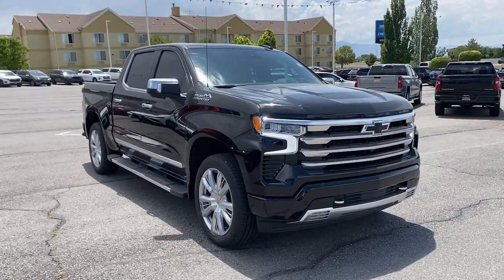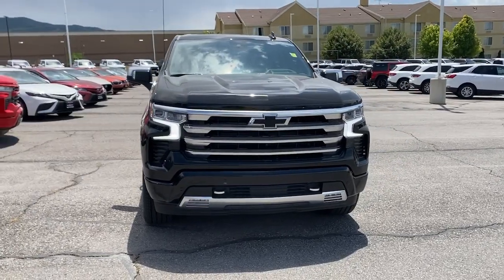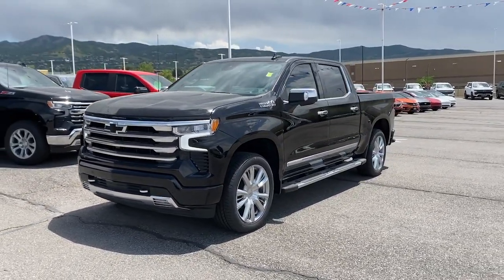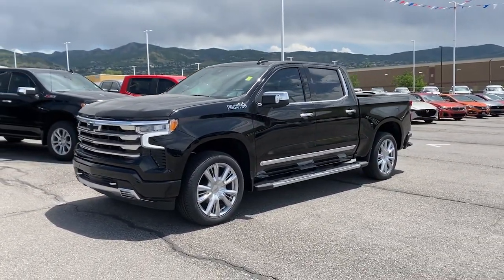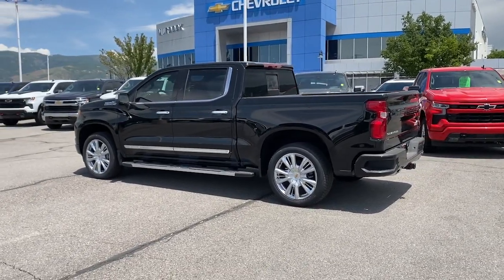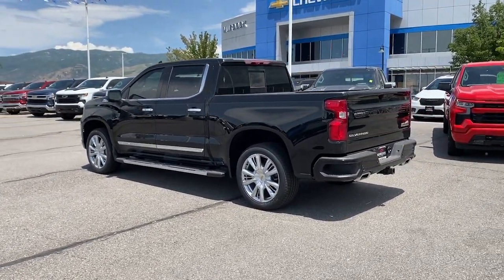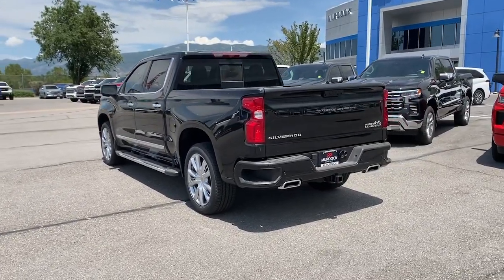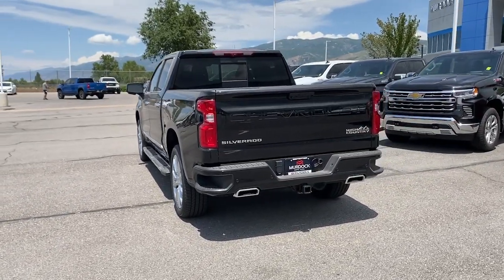2023 Chevrolet Silverado_1500 Bountiful, Woods Cross, North Salt Lake, Farmington, Kayesville T41340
Black New 2023 Chevrolet Silverado_1500 High Country available in 2375 S. 625 West, Woods Cross, Utah at Murdock Chevrolet. Servicing the Bountiful, Woods Cross, North Salt Lake, Farmington, Kayesville, UT area.

Murdock Chevrolet
2375 S 625 W

4WD 10-Speed Automatic EcoTec3 5.3L V8 10-Speed Automatic 4WD Jet Black Leather. COME EXPERIENCE OUR NO REGRETS CAR PURCHASE PROGRAM! MUST QUALIFY FOR ALL APPLICABLE REBATES! FREE SAFETY INSPECTIONS FOR LIFE!!! FREE CAR WASHES FOR LIFE!!!
Preferred Equipment Group 3LZ|3.23 Rear Axle Ratio|Auto-Locking Rear Differential|Wheels: 20 x 9 Painted Aluminum|Wheels: 22 x 9 Painted Aluminum|Wheel Locks (Set of 4) (LPO)|Perforated Leather Seat Trim|10-Way Power Driver Seat w/Lumbar|High Country Premium Package|Technology Package|Radio: Chevrolet Infotainment 3 Premium System|Electronic Cruise Control|Adaptive Cruise Control|Electric Rear-Window Defogger|Color-Keyed Carpeting Floor Covering|All-Weather Floor Liner (LPO)|OnStar & Chevrolet Connected Services Capable|120-Volt Instrument Panel Power Outlet|Bed View Camera|Not Equipped w/Steering Column Lock|Power Sunroof|Chevytec Spray-On Black Bedliner|Chrome Assist Steps|Deep-Tinted Glass|Front License Plate Kit|LED Cargo Area Lighting|Power Tailgate|Rear Wheelhouse Liners|Front Black Bowtie Emblem (LPO)|High Capacity Suspension Package|Trailering Package|Adaptive Ride Control Suspension|Integrated Trailer Brake Controller|Rear Camera Mirror|SiriusXM w/360L|Driver Memory|Power Sliding Rear Window w/Rear Defogger|10-Way Power Passenger Seat Adjuster w/Lumbar|Chevrolet Connected Access Capable|Power Front Passenger Windows w/Express Up/Down|Power Rear Windows w/Express Down|Keyless Open & Start|Power Front Windows w/Driver Express Up/Down|Front Carpeted Floor Mats|Rear Carpeted Floor Mats|Bluetooth For Phone|Remote Vehicle Starter System|Front Rainsensing Wipers|Compass|Hitch Guidance|Floor Mounted Center Console|Auto-Dimming Inside Rear-View Mirror|Outside Heated Power-Adjustable Mirrors|Body-Color Painted Mirror Caps|Electronic Transmission Range Selector Shifter|Safety Alert Seat|Wireless Charging|Heated Driver & Front Outboard Passenger Seats|2nd Row Heated Outboard Seats|120-Volt Bed Mounted Power Outlet|Heated Steering Wheel|Ventilated Driver & Front Passenger Seats|170 Amp Alternator|Electrical Steering Column Lock|Dual Exhaust w/Polished Outlets|Power Tilt & Telescoping Steering Column|Wrapped Steering Wheel|2-Speed Transfer Case|Chevy Safety Assist|Wireless Phone Projection|Hitch Guidance w/Hitch View|Standard Tailgate|Up-Level Rear Seat w/Storage Package|Front LED Fog Lamps|IntelliBeam Automatic High Beam On/Off|Trailer Camera Provisions|Perimeter Lighting|2 USB Data Ports|Dual Rear USB Ports (Charge Only)|Ultrasonic Front & Rear Park Assist|12.3 Multicolor Reconfigurable Digital Display|Following Distance Indicator|Trailering App|Forward Collision Alert|Rear Cross Traffic Alert-Braking|Universal Home Remote|Lane Keep Assist w/Lane Departure Warning|Automatic Emergency Braking|Rear Pedestrian Alert|Steering Wheel Audio Controls|Front Pedestrian Braking|Trailer Side Blind Zone Alert|Premium Bose 7-Speaker Sound System|Theft Deterrent System (Unauthorized Entry)|HD Surround Vision|15 Diagonal Multicolor Head-Up Display|Chrome Recovery Hooks|Wi-Fi Hot Spot Capable|Trip computer|Variably intermittent wipers|Ventilated front seats|Auto-dimming Rear-View mirror|7 Speakers|Auto High-beam Headlights|AM/FM radio: SiriusXM with 360L|Premium audio system: Chevrolet Infotainment 3 Premium|Apple CarPlay/Android Auto|4-Wheel Disc Brakes|Air Conditioning|Bedliner|Electronic Stability Control|Front Bucket Seats|Front Center Armrest|Tachometer|Voltmeter|ABS brakes|Alloy wheels|Auto-dimming door mirrors|Automatic temperature control|Bodyside moldings|Brake assist|Bumpers: body-color|Delay-off headlights|Driver door bin|Driver vanity mirror|Dual front impact airbags|Dual front side impact airbags|Front anti-roll bar|Front dual zone A/C|Front fog lights|Front reading lights|Front wheel independent suspension|Fully automatic headlights|Garage door transmitter|Genuine wood console insert|Genuine wood dashboard insert|Genuine wood door panel insert|Heated door mirrors|Heated front seats|Heated rear seats|Heated steering wheel|Illuminated entry|Low tire pressure warning|Memory seat|Occupant sensing airbag|Outside temperature display|Overhead airbag|Overhead console|Panic alarm|Passenger door bin|Passenger vanity mirror|Power door mirr